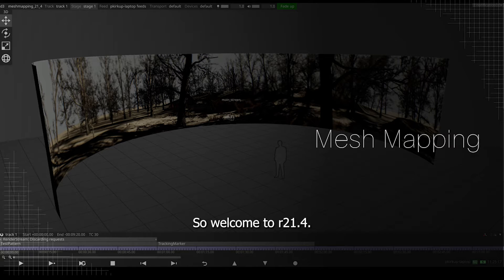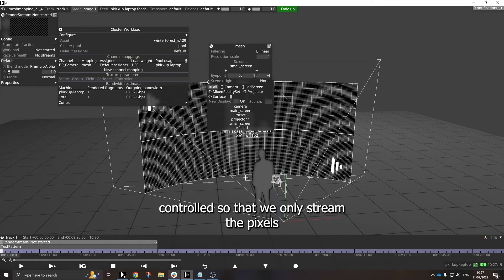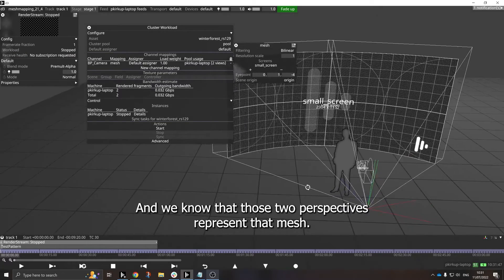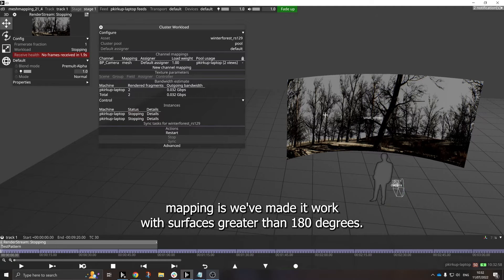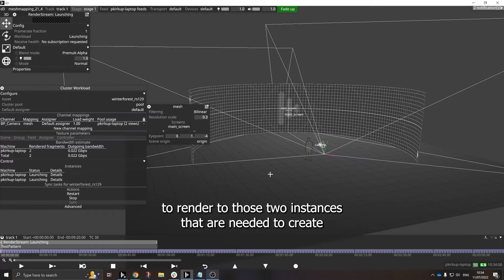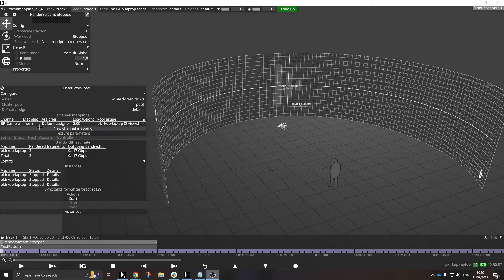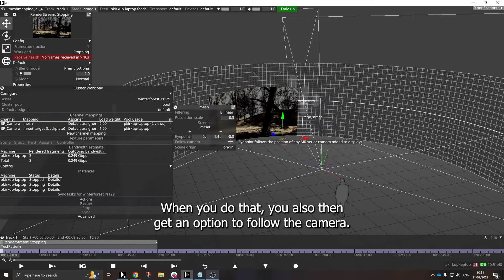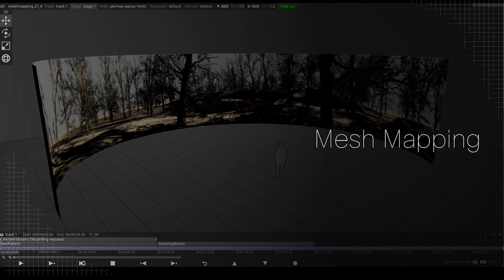Simplify how you map 3D content in your volume with Mesh Mapping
Experience more creative flexibility when mapping 3D content onto your volume. This new feature enables you to easily set up a screen projection that automatically adjusts to the extent of the surface you’re targeting.